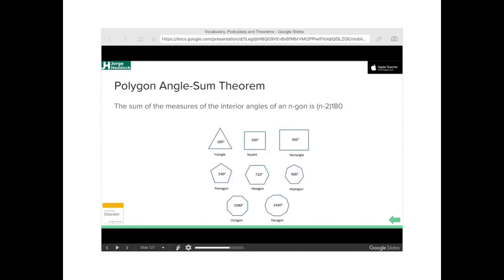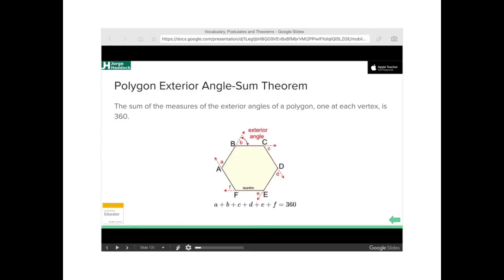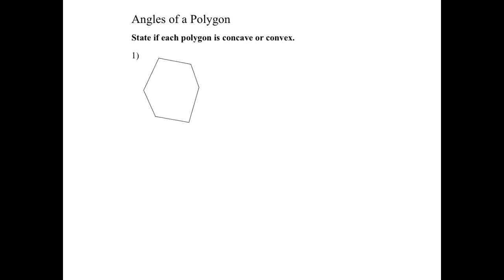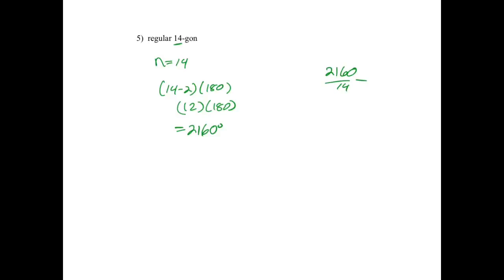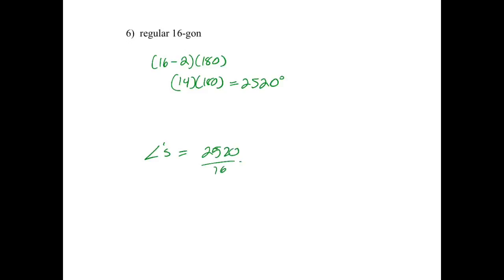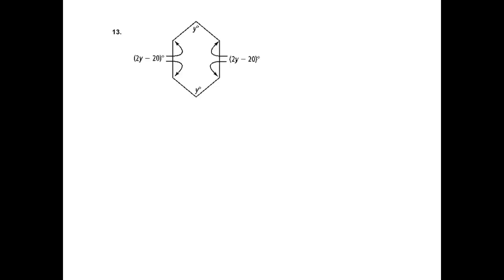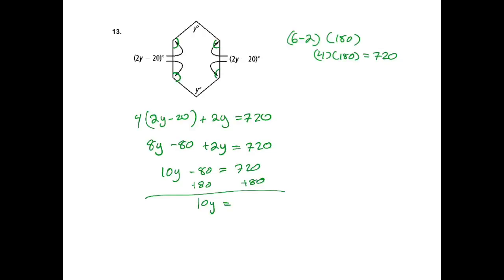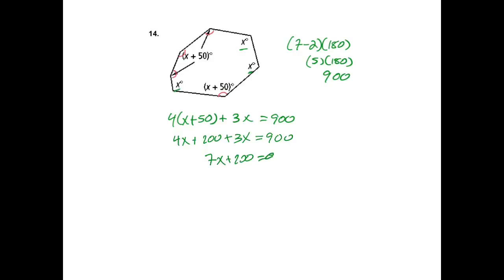Angles of a Polygon (C)